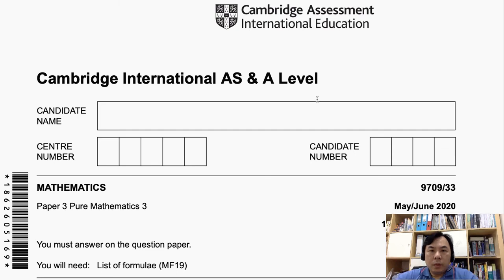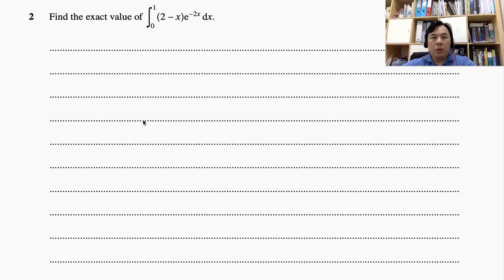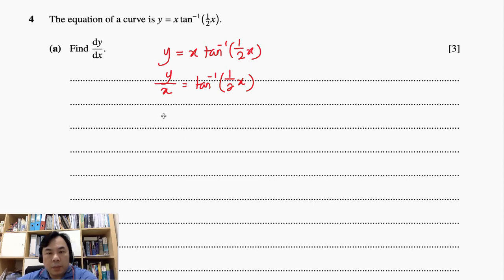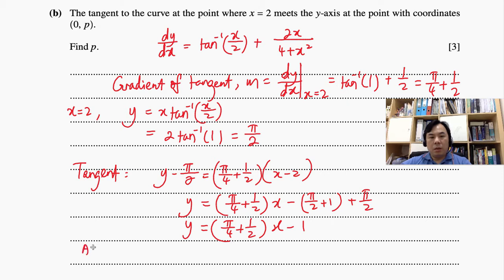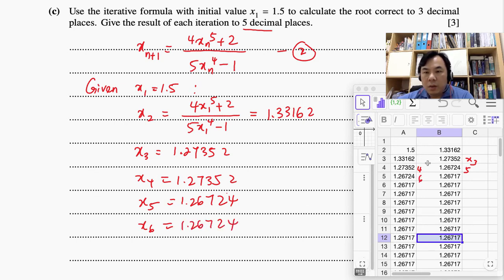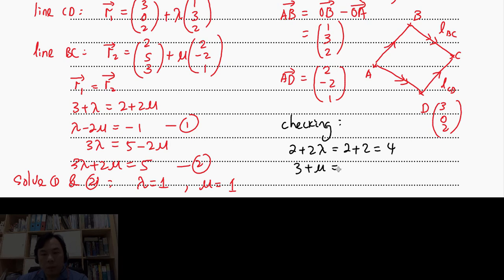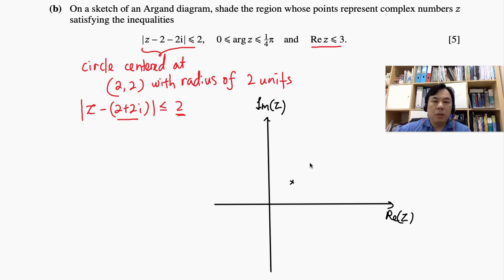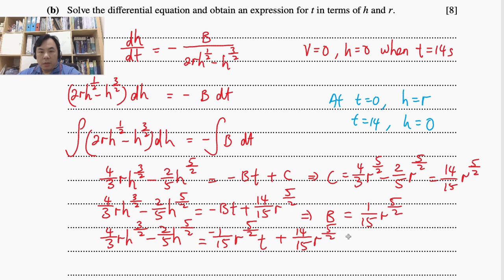A-LEVEL MATHEMATICS PURE 3 JUNE 2020 PAPER 33 | CAIE COMPLETE QUESTIONS AND ANSWERS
This is the complete walkthrough of A-Level Maths Pure 3 June 2020 Paper 33.
⏱️ Timestamps:
0:00:00 1. Inequality (Question 1)
0:19:69 2. Integration by parts (Question 2)
0:32:24 3. Exponential & logarithm (Question 3a, b)
0:39:54 4. Implicit differentiation and equation of tangent (Question 4a, b)
1:01:37 5. Trigonometry compound angle identities (Question 5)
1:06:56 6. Graphs and iterative formula and approximation for roots (Question 6a, b, c)
1:22:26 7. Partial fraction and integration (Question 7a, b, c)
1:34:52 8. Vectors 3D, line equations, scalar/vector products (Question 8a, b, c)
1:55:16 9. Complex numbers and loci (Question 9a, b)
2:09:52 10. Differential equation and rate of change (Question 10a, b)